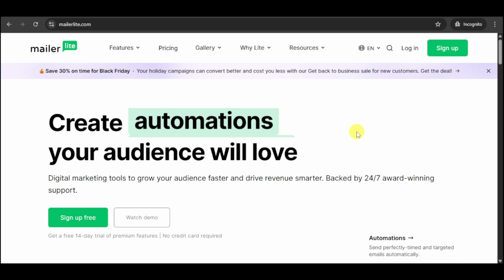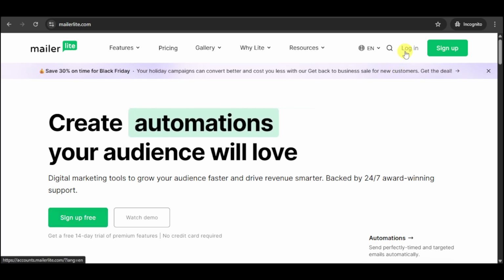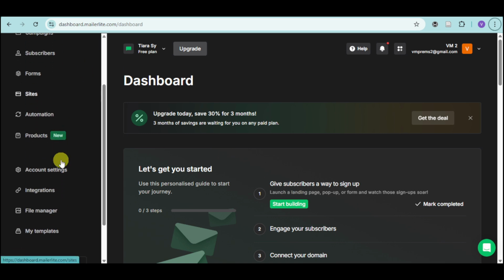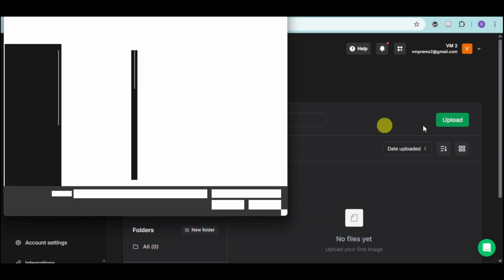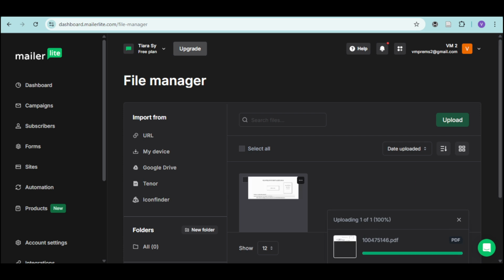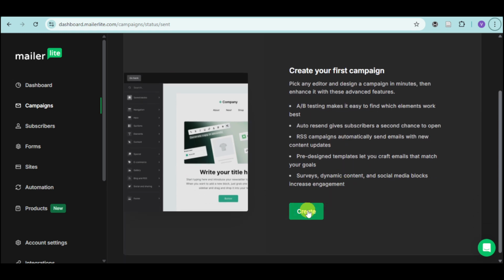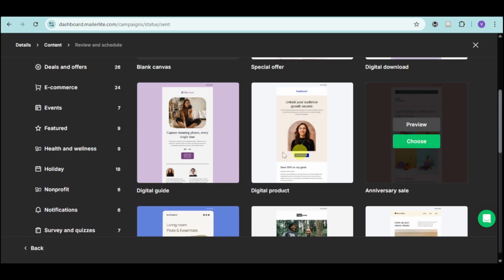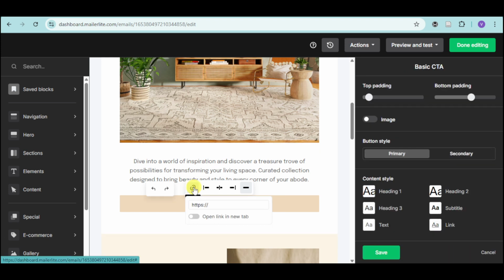How To Attach PDF To MailerLite Email 2025 (MailerLite Tutorial)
In this step-by-step tutorial, I’ll show you how to attach a PDF to a MailerLite email.

You’ll learn how to upload your PDF, link it inside your email, and share downloadable files with your audience. This guide is perfect for beginners who want to send eBooks, guides, or lead magnets through MailerLite.